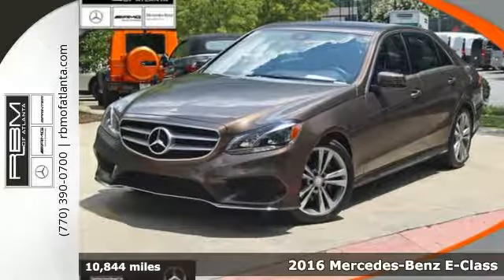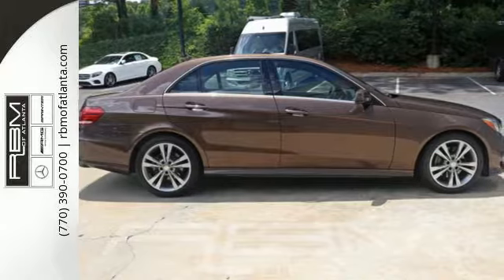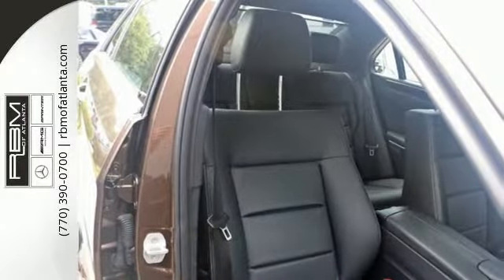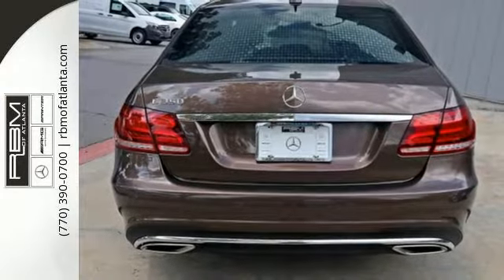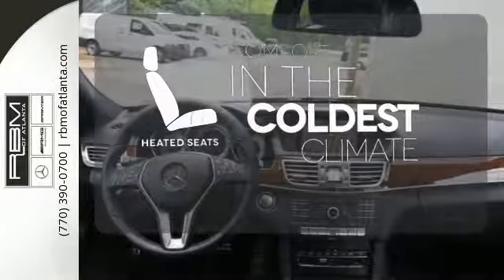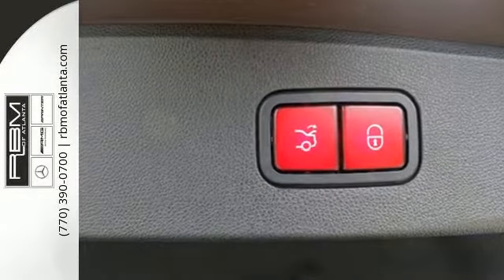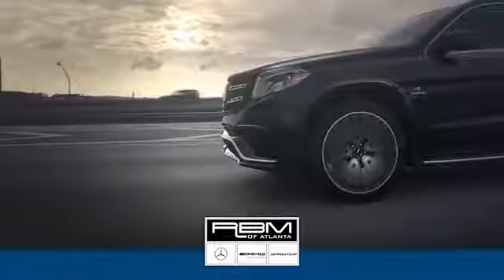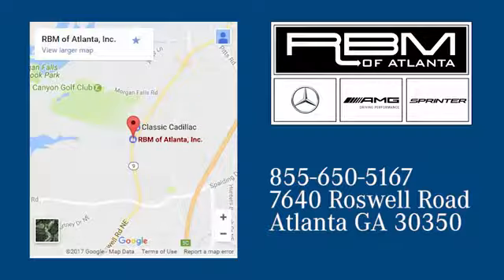Certified 2016 Mercedes-Benz E-Class Atlanta GA Sandy Springs, GA M32076A - SOLD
Year: 2016
Make: Mercedes-Benz
Model: E-Class
Trim: E 350 Sport
Engine: 6 Cyl. 3.5 L
Transmission: Automatic
Color: Dolomite Brown Metallic
Interior: Black
Mileage: 10844
Stock #: M32076A
VIN: WDDHF5KB3GB254545
CLEAN CARFAX, ONE OWNER! CERTIFIED! WHEELS: 18 SPLIT 5-SPOKE ALLOY -inc: Tires: P245/40R18 All Season, WHEEL LOCKS, TIRES: P245/45R17 AS (STD), SPORT PACKAGE -inc: chrome strips on front/rear bumpers, Sport Bodystyling, Sport-Tuned Suspension, Sport Package, Appearance Code, Two-Louver Radiator Grille w/Integrated Star, REARVIEW CAMERA, PREMIUM PACKAGE -inc: COMAND Navigation, hard-drive navigation and 10GB music register w/multi-year update, Power Rear-Window Sunshade, Split-Folding Rear Seats, Heated Front Seats, SIRIUS Satellite Radio, SiriusXM Traffic and SiriusXM Weather (w/6 month trial for radio and 3 years for traffic and weather), Multi-Year Update, Mirror Package, Power Folding Mirrors, harman/kardon Logic 7 Surround Sound System, Dolby Digital 5.1, LANE TRACKING PACKAGE -inc: Lane Keeping Assist Package Code, Blind Spot Assist, Lane Keeping Assist, HEATED FRONT SEATS, DOLOMITE BROWN METALLIC, BURL WALNUT WOOD TRIM. This Mercedes-Benz E-Class has a dependable Premium Unleaded V-6 3.5 L/213 engine powering this Automatic transmission.*This Mercedes-Benz E-Class E 350 Sport Has Everything You Want *Valet Function, Trunk Rear Cargo Access, Trip computer, Transmission: Driver-Adaptive 7-Speed Automatic -inc: sport and economy shift modes and steering wheel shift paddles, Tracker System, Tire Specific Low Tire Pressure Warning, Systems Monitor, Strut Front Suspension w/Coil Springs, Steel Spare Wheel, Sport-tuned suspension, Side Impact Beams, Selective Service Internet Access, Seats w/Leatherette Back Material, Remote Releases -Inc: Power Cargo Access and Keyfob Fuel, Remote Keyless Entry w/Integrated Key Transmitter, 4 Door Curb/Courtesy, Illuminated Entry, Illuminated Ignition Switch and Panic Button, Regular Amplifier, Redundant Digital Speedometer, Rear-Wheel Drive, Rear Fog Lamps, Rear Cupholder.*Visit Us Today *You've earned this- stop by RBM of Atlanta located at 7640 Roswell Road, Atlanta, GA 30350 to make this car yours today!

Address:
7640 Roswell Road